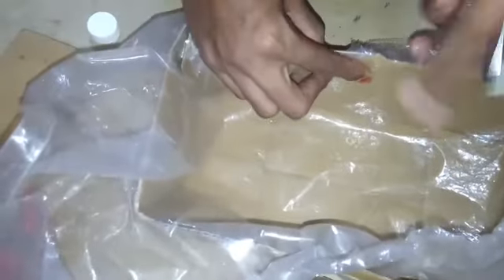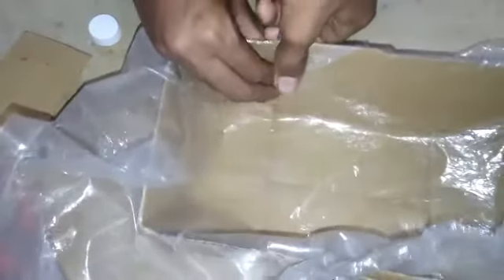Cardboard box aquarium pond making video | Tamil | AA aqua world